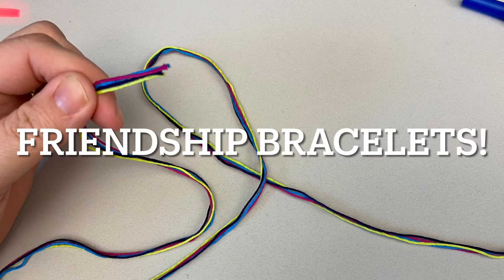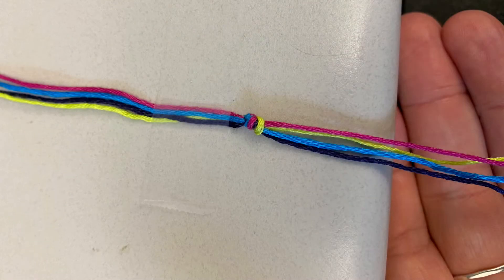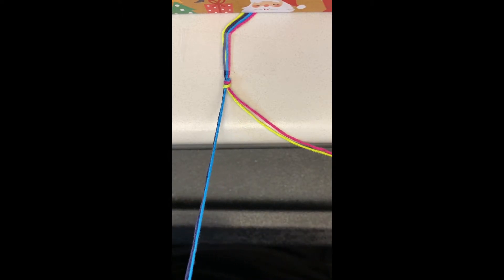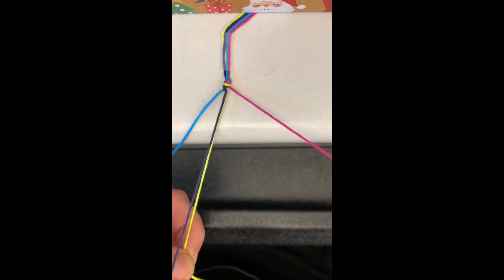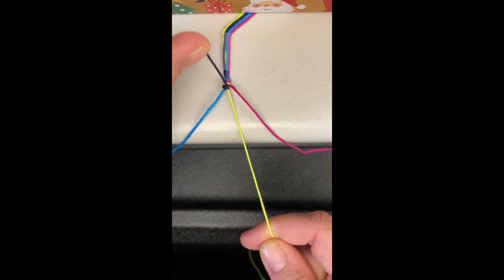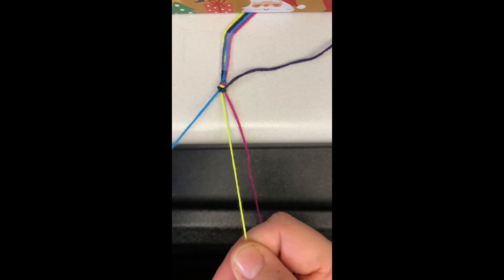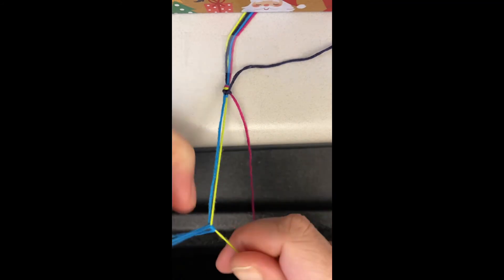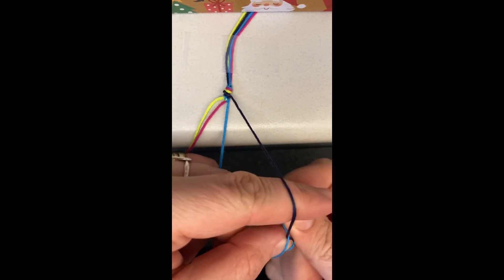March 2021 Take & Make Craft- Grades 3-12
This is the take & make Craft for March 2021. For information on dates available and registration please visit attleborolibrary.org